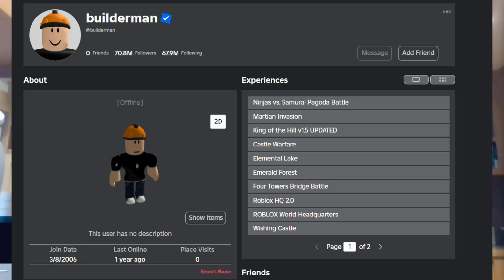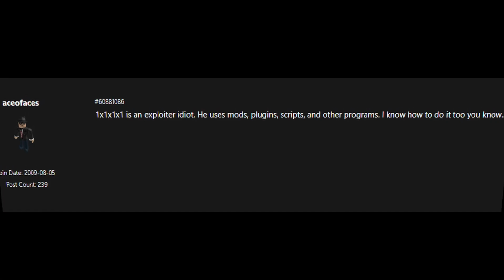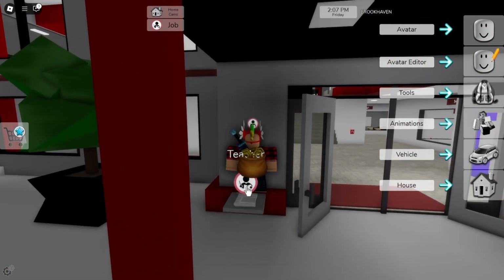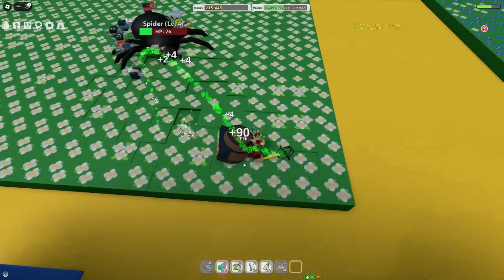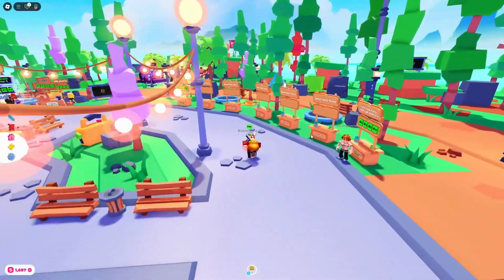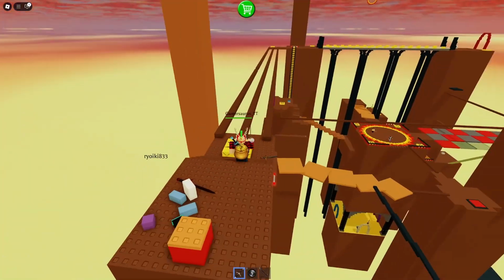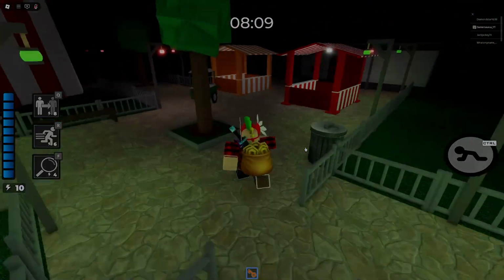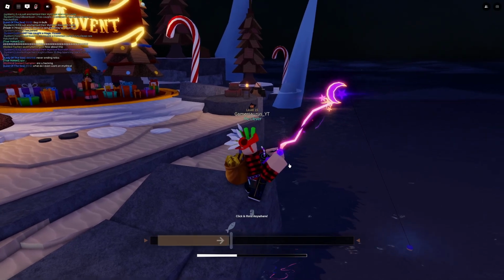The ROBLOX Iceberg Explained – Layer 1.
THE Roblox Iceberg is an Iceberg I created which covers nearly 500 topics surrounding the Roblox ecosystem.

Chapters:
0:00 Intro
1:48 Builderman
2:32 Work at a Pizza Place
3:28 Noob
4:03 Flamingo
5:14 John Shedletsky
6:02 Limiteds
6:50 Dominus
8:37 1x1x1x1
9:39 John & Jane Doe
11:11 Guests
12:22 Epic Face
13:10 Game Genres
15:27 Brookhaven
16:12 Natural Disaster Survival
17:09 RDC
17:33 Innovation Awards (Bloxy Awards)
18:29 Bloxburg
20:15 Kreekcraft
20:57 Video Stars Program
21:57 Bee Swarm Simulator
22:58 Bacon Hairs
23:43 Oblivious HD
24:42 Apocalypse Rising
25:58 Prison Life
27:02 You Promised My Son FREE Robux
27:32 Valkyries
28:40 Haz3mn
30:13 Adopt Me!
31:08 Lanky Box
32:38 Meep City
33:15 Hashtags
33:23 Premium
34:04 Pets
34:22 Sword Fights on the Heights
36:18 Tower of Hell
37:01 Player Badges
37:49 Banned Players
38:19 Myths
39:19 2021 Roblox outage
41:05 Piggy
42:51 Dev Ex
43:13 Shirts
43:39 Old Roblox was better
45:09 Extensions
46:06 BIG Games
47:48 Badimo
49:10 Display names
49:50 Outro